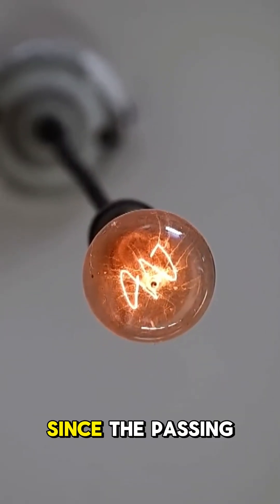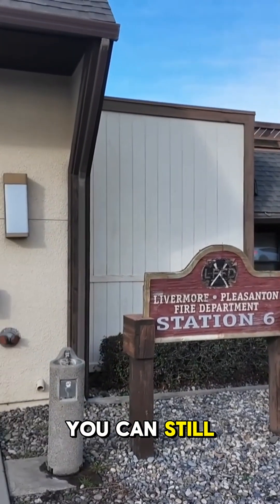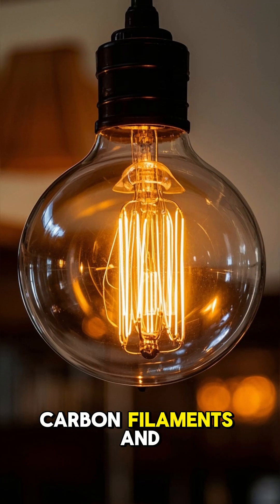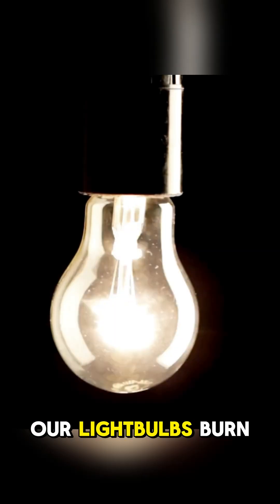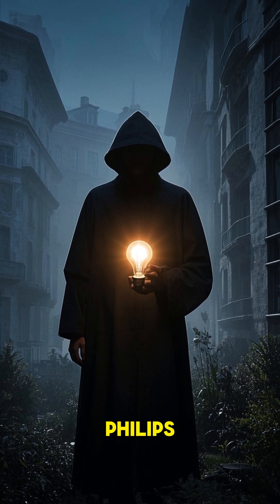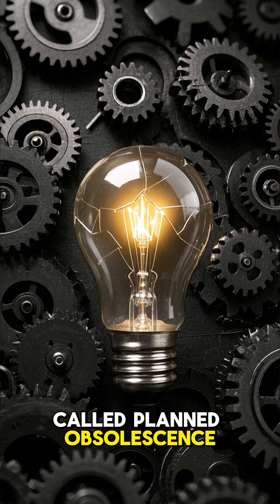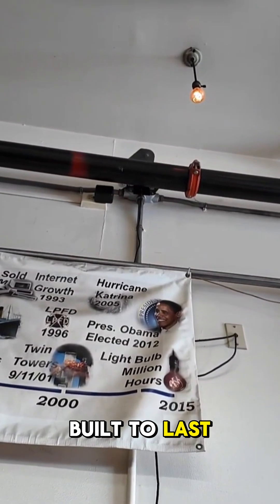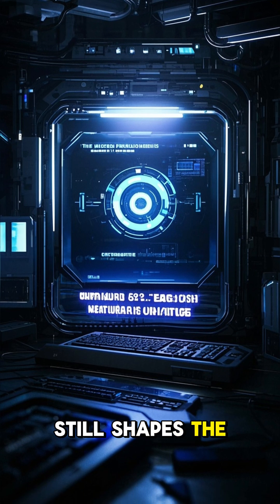💡The Lightbulb That’s Been On Since 1901?!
This lightbulb has been glowing since the year Queen Victoria died — over 120 years ago. So why do modern lightbulbs burn out so quickly? The answer might shock you...